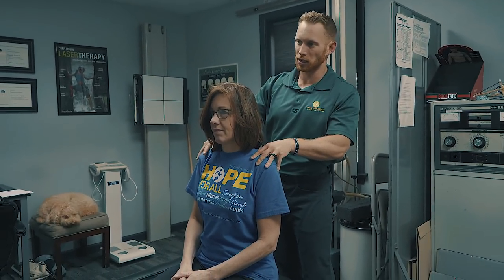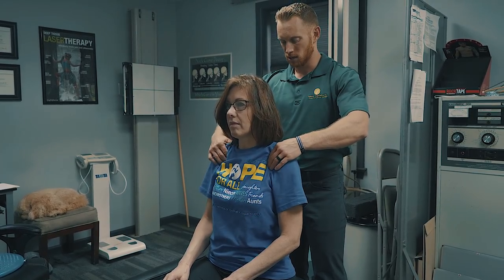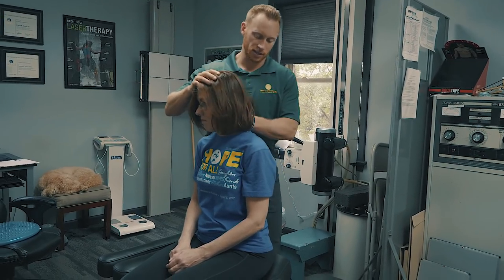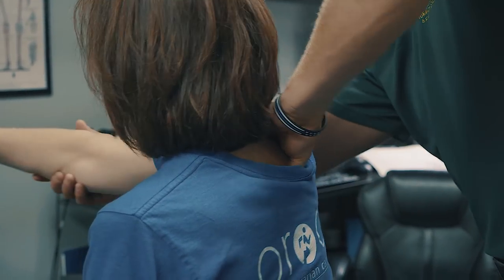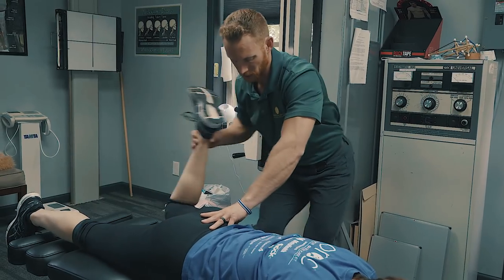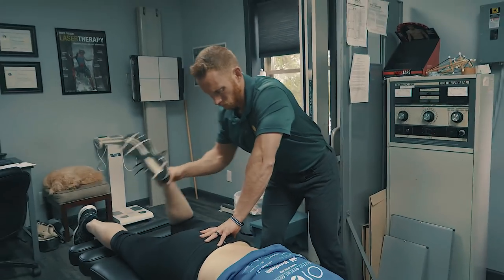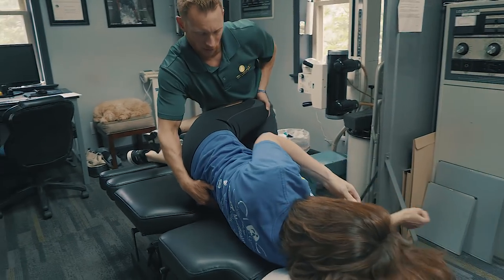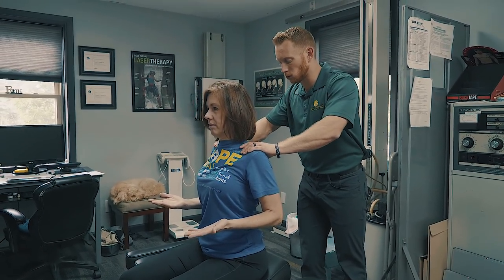LOUD ADJUSTMENTS FROM EXTENSIVE CHIROPRACTIC APPOINTMENT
In this video, you are able to get an extensive look at a chiropractic appointment with Dr. Dan.

Turack Chiropractic and Beat Fitness are located in Pittsburgh, Pa.

The exercises provided by Turack Chiropractic and Beat Fitness are for educational and entertainment purposes only, and is not to be interpreted as a recommendation for a specific treatment plan, product, or course of action. Exercise is not without its risks, and this or any other exercise program may result in injury. They include but are not limited to: risk of injury, aggravation of a pre-existing condition, or adverse effect of over-exertion such as muscle strain, abnormal blood pressure, fainting, disorders of heartbeat, etc. To reduce the risk of injury, before beginning this or any exercise program, please consult a healthcare provider for appropriate exercise prescription and safety precautions. The exercise instruction and advice presented are in no way intended as a substitute for medical consultation. Turack Chiropractic and Beat Fitness disclaims any liability from and in connection with this program. As with any exercise program, if at any point during your workout you begin to feel faint, dizzy, or have physical discomfort, you should stop immediately and consult a physician.